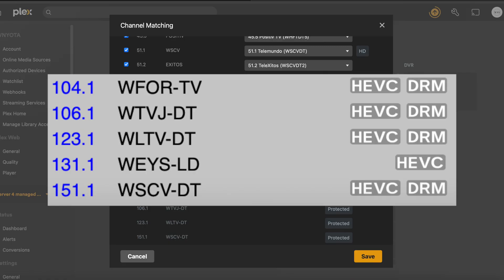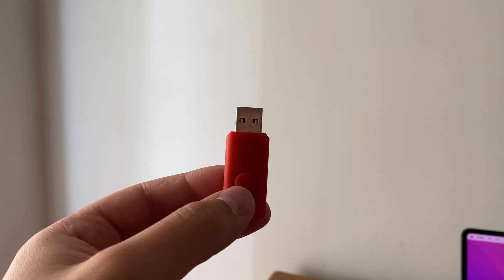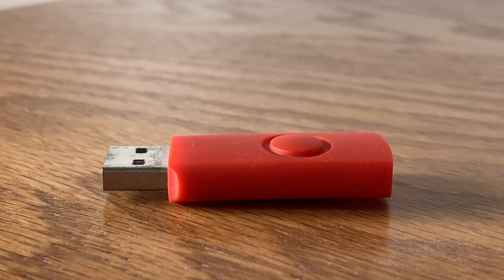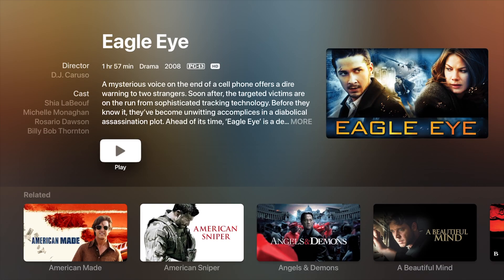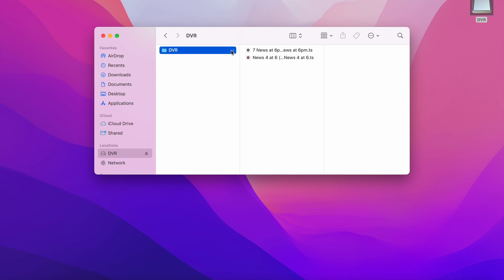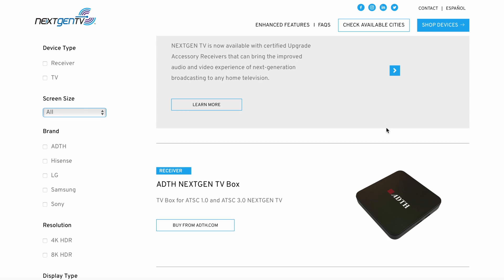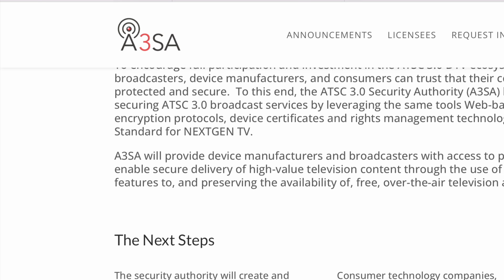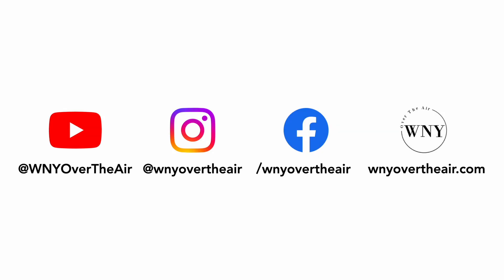Why DRM Encryption on ATSC 3.0 Is Bad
Chapters:
0:00 Intro
0:22 Understanding DRM
0:43 DRM + DVR
2:45 Comparing OTA DRM to iTunes DRM
5:09 The Restrictions Don't Stop There
5:44 Nonexistent ATSC 3.0 DRM Product Support
7:42 NextGen TV Certification is Slowing Down Product Development
8:10 NextGen TVs Come With DRM Support
8:32 Conclusion
9:01 Outro

Recording over the air broadcasts is protected under the Supreme Court in the United States.

When this Supreme Court case was decided, consumers were using VCRs and VHS tapes to record Over the air NTSC broadcasts. In fact, as long as the tapes still play, a recording from many decades ago will still play today. ATSC 1.0 broadcasts can also be recorded to a universal format to be played anywhere.

If an ATSC 3.0 channel has encryption, like is the case with all of the channels on WTVJ in Miami, and channel 7 on WNYO in Buffalo, the recording will be laced with DRM. This means that playback of that file can only occur on an approved device. Essentially, a recording is tied to a device or an account. This means that if anything happened to that device, or if the company disappeared and no longer supports your account, you’re screwed. The recording that you’re entitled to from a broadcast on the public airwaves, would be unplayable, because of restrictions imposed by the broadcaster.

In order for an ATSC 3.0 device to support DRM, the device has to earn the NEXTGEN TV logo.